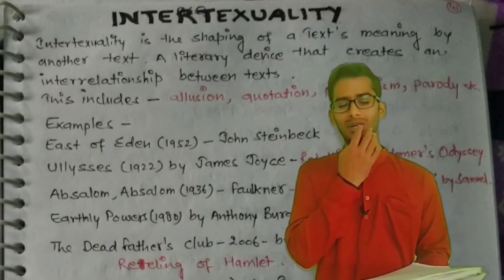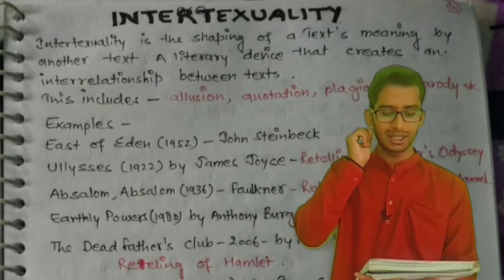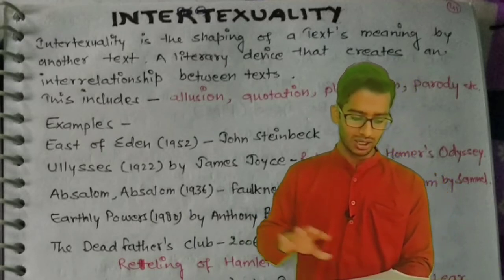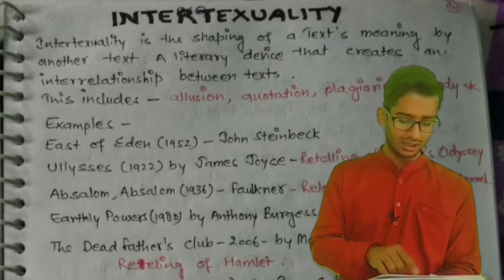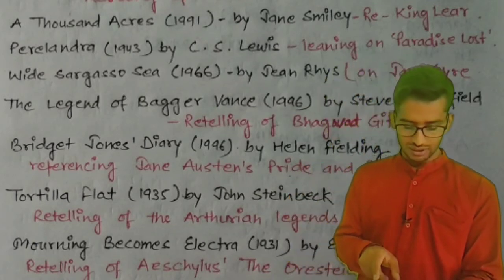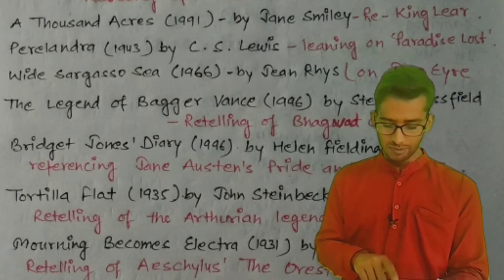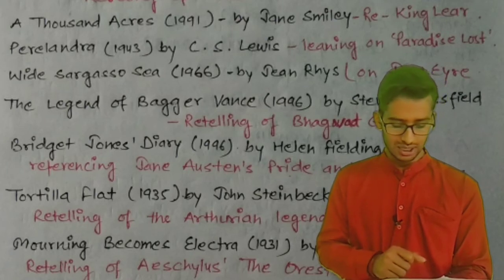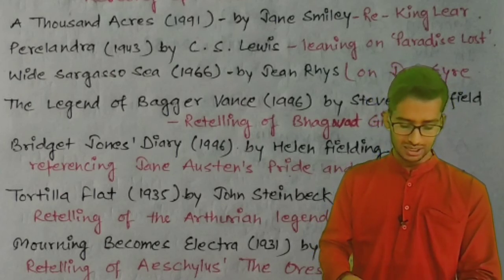ukpsc syllabus 2020. ||INTERTEXTUALITY || SUBJECT ENGLISH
Bestnotestutorials.com
For other courses

                     Previous

              Paper 1

*100 important Summary*
               Today